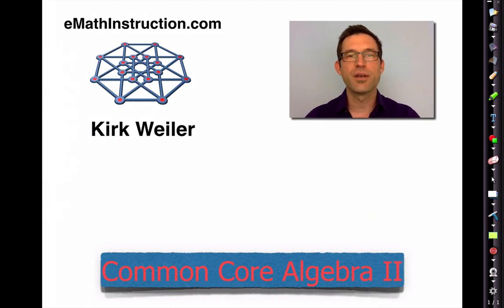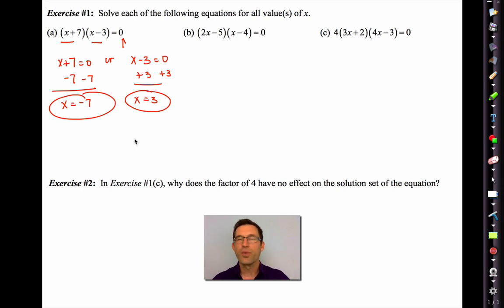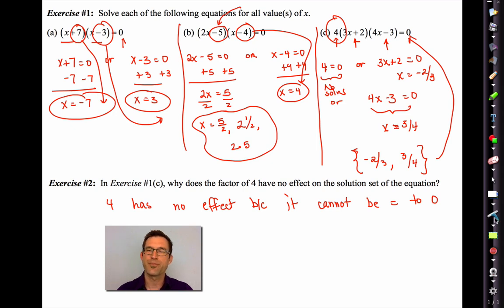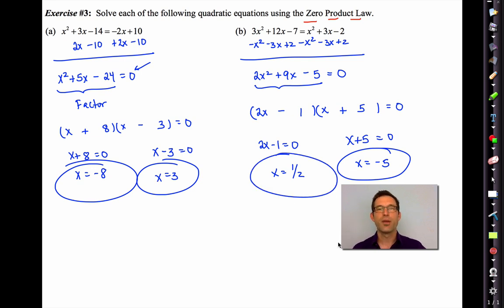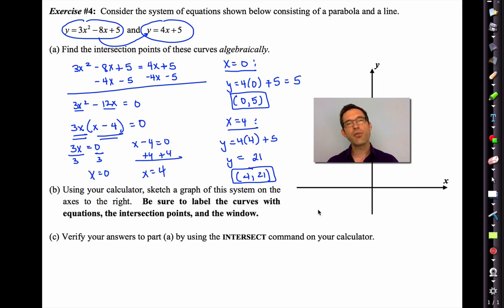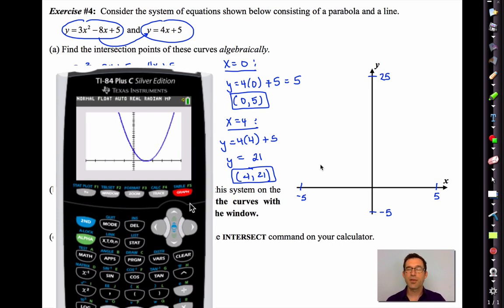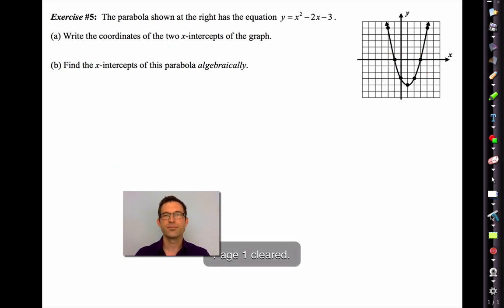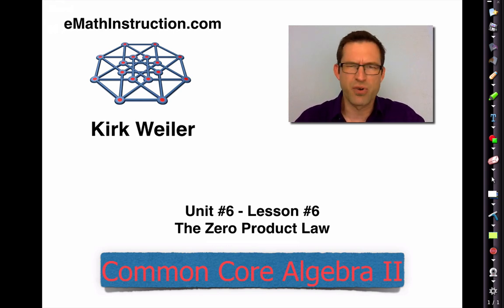Common Core Algebra II.Unit 6.Lesson 6.The Zero Product Law